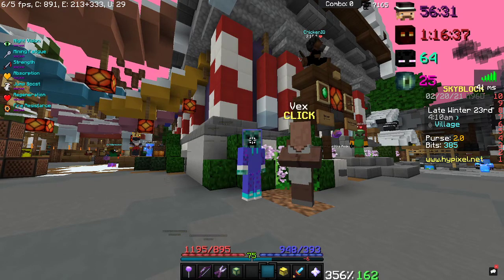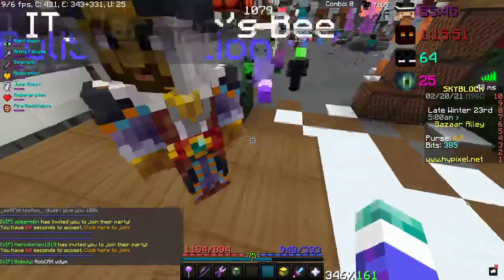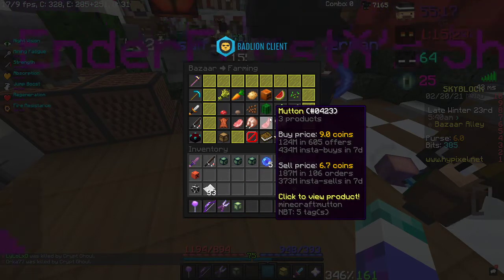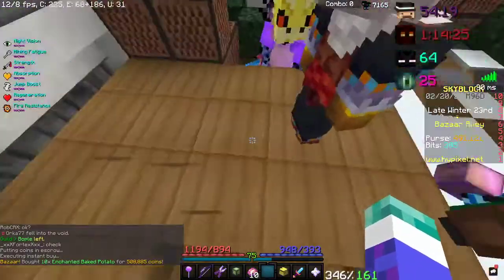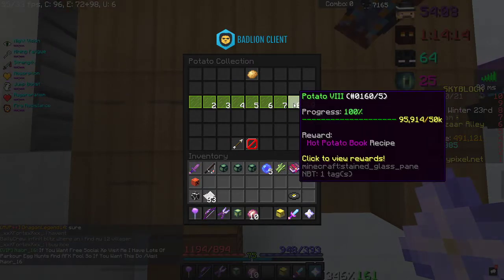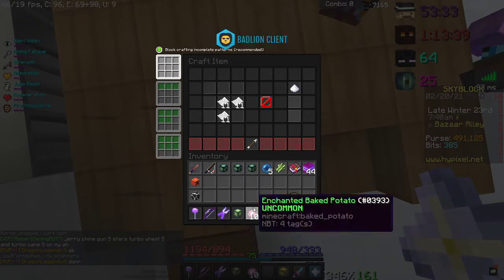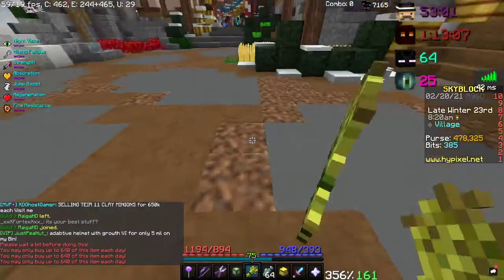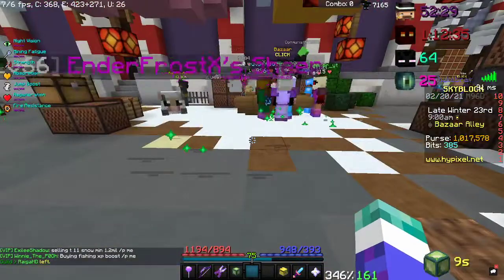GUIDE TO BAZAAR FLIPPING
bazaar flip enchanted baked potatoes and craft into hot potato books